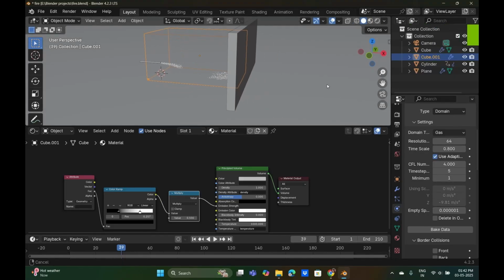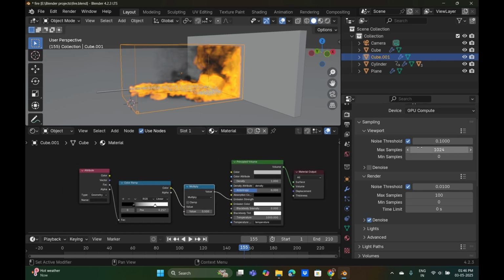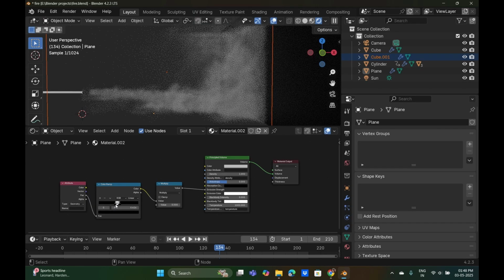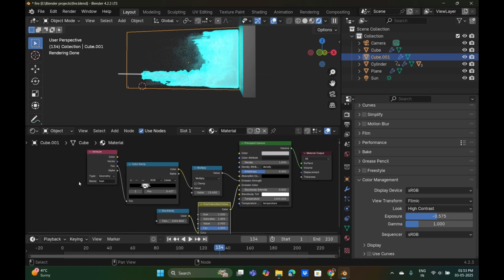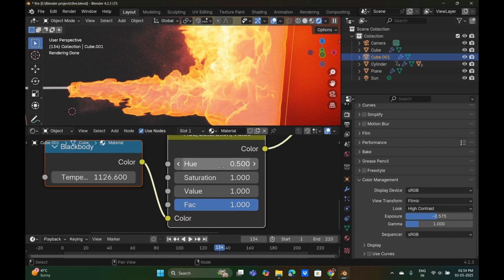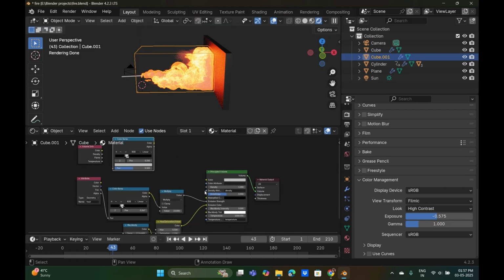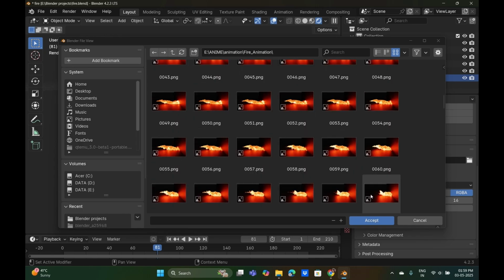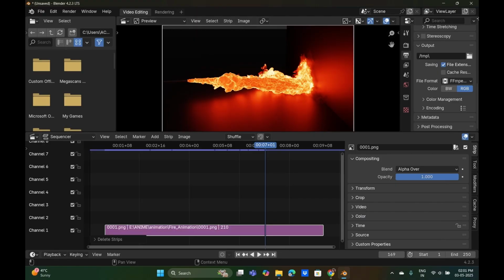Fire Simulation Tutorial | Indie-dev_team